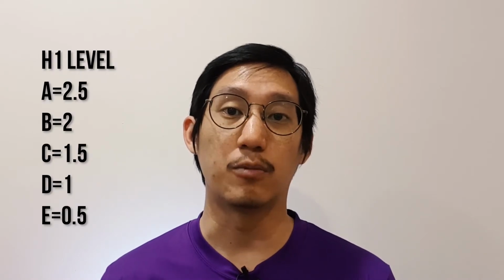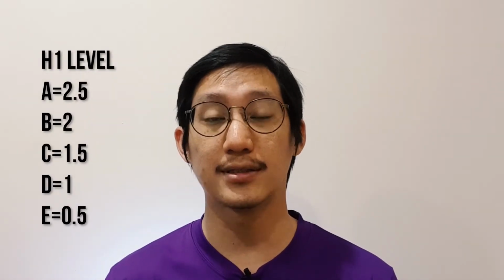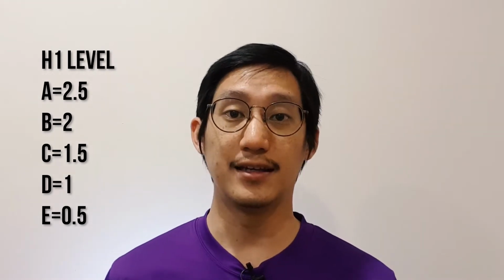2020 Cut Off Points | Psychology Degree Entry Requirement | James Cook University Singapore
Sick and tired of navigating through tons of pages and links just to find the admissions requirements or minimum entry requirements (MER) for a degree programme on the James Cook University Singapore website?

In this video, I share with you the admissions requirements for the Bachelor of Psychological Science offered by JCU Singapore for 2020 and give examples on how to calculate the points.

Head over to my blog if you prefer reading instead of having to keep pausing the video